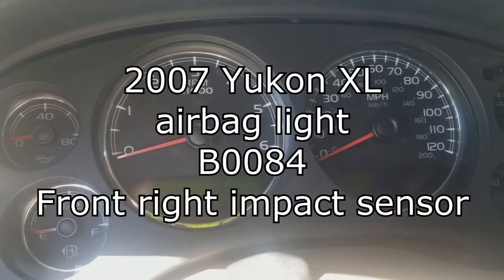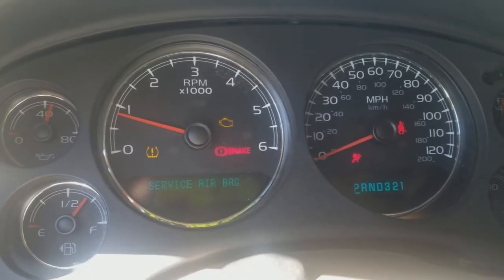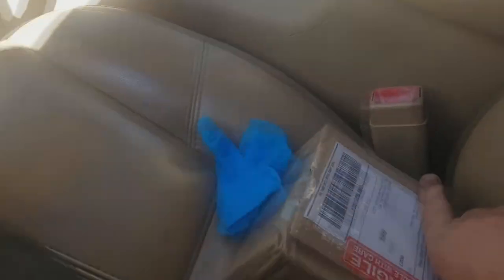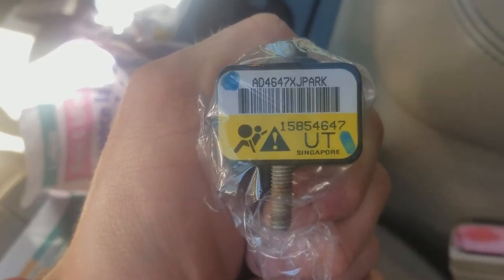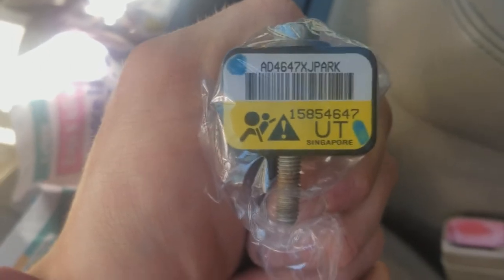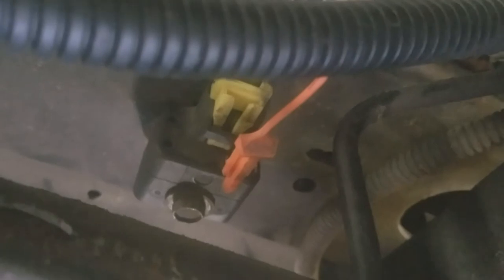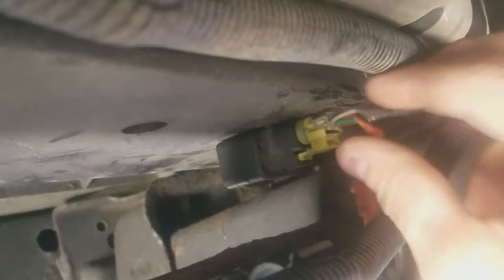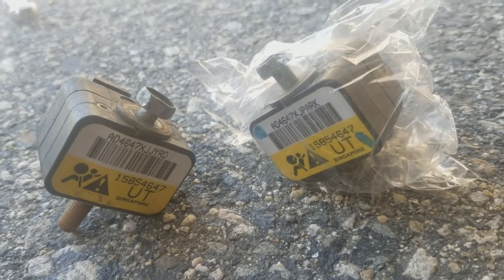Replacing 2007-2008 Chevy GMC Cadillac Truck SUV Front Impact Air Bag Sensor Suburban Yukon XL Tahoe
Apparently B0084 is a common airbag error code on GM trucks and most of the videos on how to replace it are 10 minutes long of boring chatter, took me less than 5 minutes to replace it.

15mm socket
10mm wrench

correct front impact sensor